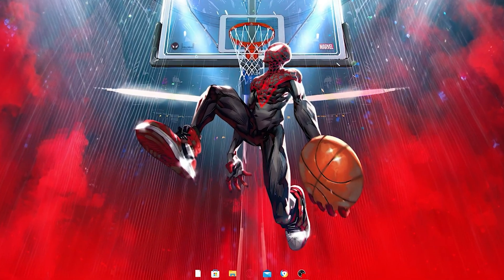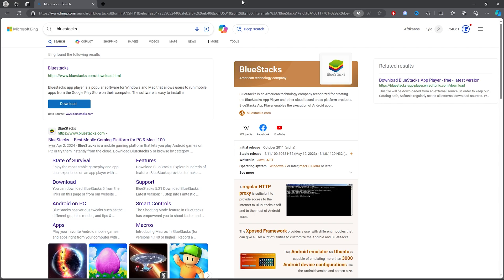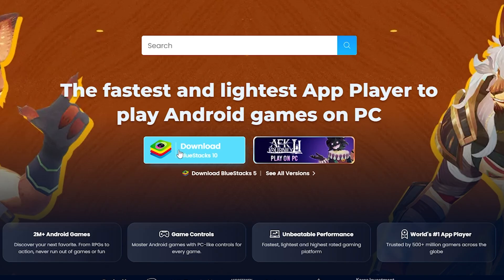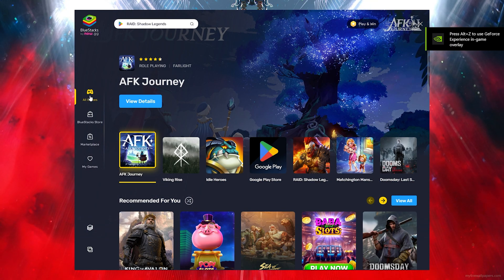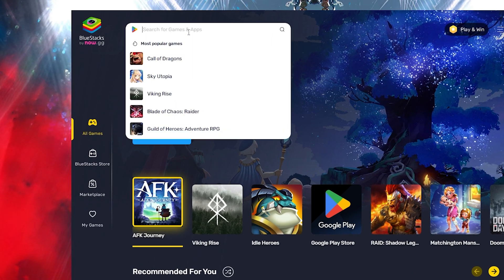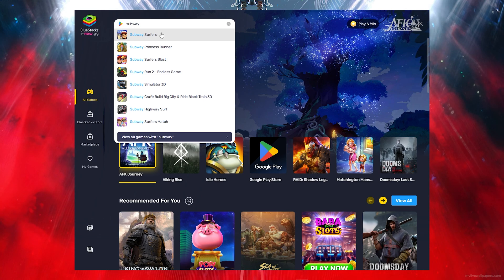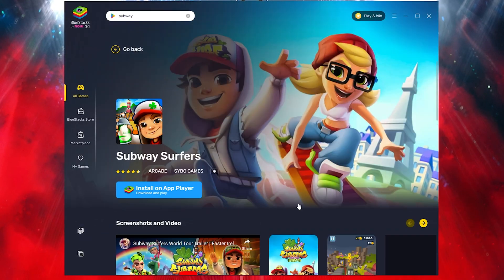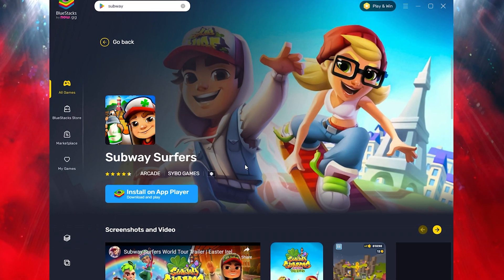🔧SUBWAY SURFERS: HOW TO DOWNLOAD & PLAY SUBWAY SURFERS ON PC / LAPTOP FOR FREE🔥(2025)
Title: 🔧SUBWAY SURFERS: HOW TO DOWNLOAD & PLAY SUBWAY SURFERS ON PC / LAPTOP FOR FREE🔥(2025)

✨Socials

🎥: MY EQUIPMENT:

🎮Gaming PC
💎Ryzen 3 3200g
💎RTX 2060

💎Razer Mouse